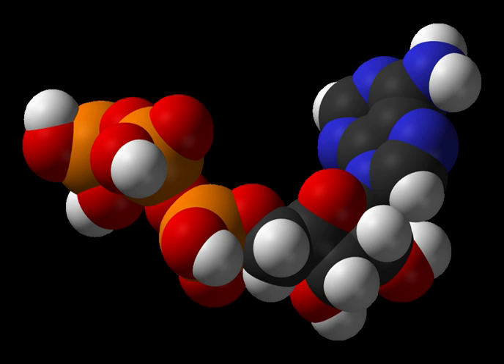Metabolite | Wikipedia audio article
00:02:00 See also

- Socrates

SUMMARY
A metabolite is the intermediate end product of metabolism. The term metabolite is usually restricted to small molecules. Metabolites have various functions, including fuel, structure, signaling, stimulatory and inhibitory effects on enzymes, catalytic activity of their own (usually as a cofactor to an enzyme), defense, and interactions with other organisms (e.g. pigments, odorants, and pheromones). A primary metabolite is directly involved in normal "growth", development, and reproduction. Ethylene is an example of a primary metabolite produced in large-scale by industrial microbiology. A secondary metabolite is not directly involved in those processes, but usually has an important ecological function. Examples include antibiotics and pigments such as resins and terpenes etc. Some antibiotics use primary metabolites as precursors, such as actinomycin which is created from the primary metabolite, tryptophan. Some sugars are metabolites, such as fructose or glucose, which are both present in the metabolic pathways.
Examples of primary metabolites produced by industrial microbiology:
The metabolome forms a large network of metabolic reactions, where outputs from one enzymatic chemical reaction are inputs to other chemical reactions.
Metabolites from chemical compounds, whether inherent or pharmaceutical, are formed as part of the natural biochemical process of degrading and eliminating the compounds.  The rate of degradation of a compound is an important determinant of the duration and intensity of its action.  Profiling metabolites of pharmaceutical compounds, drug metabolism, is an important part of drug discovery, leading to an understanding of any undesirable side effects.